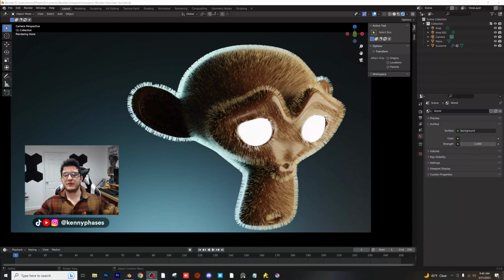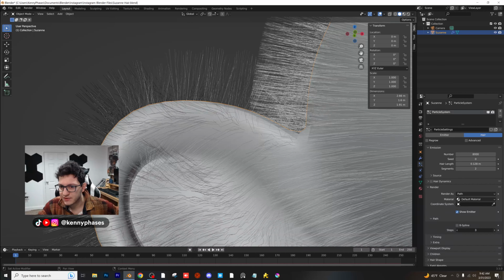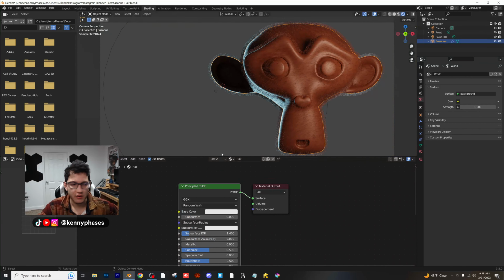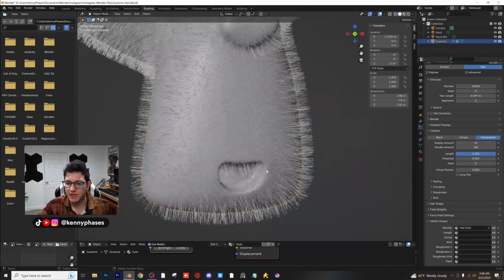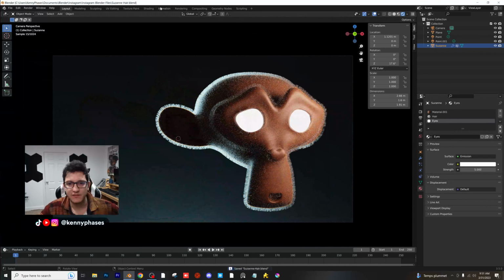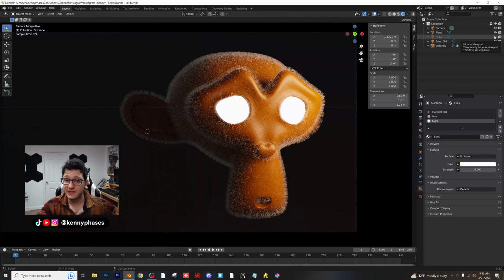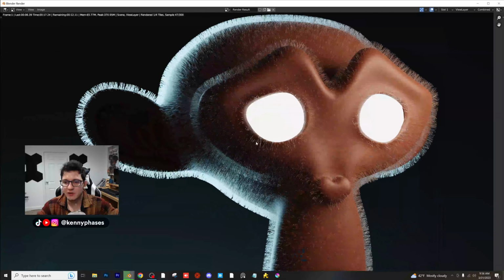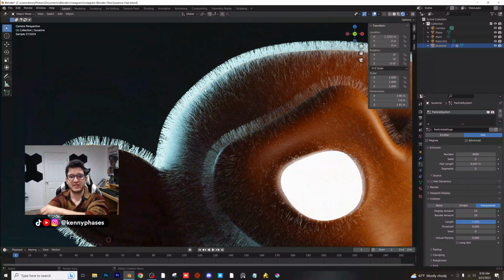Create Hair in Blender 3D EASY 2023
Easy Hair Particle System in Blender 3D along with nice lighting!